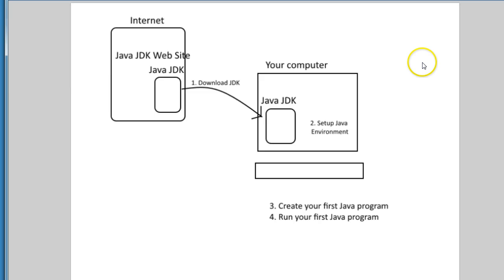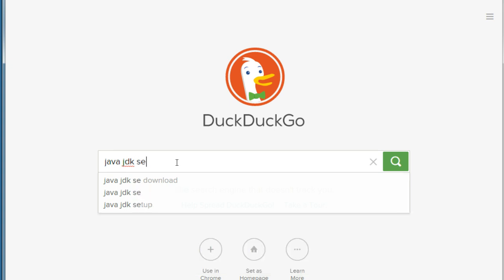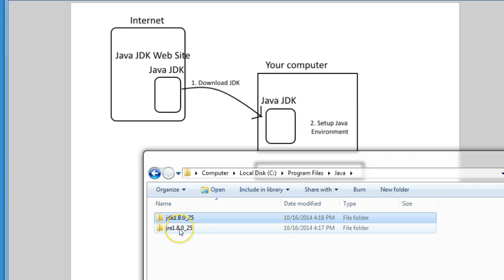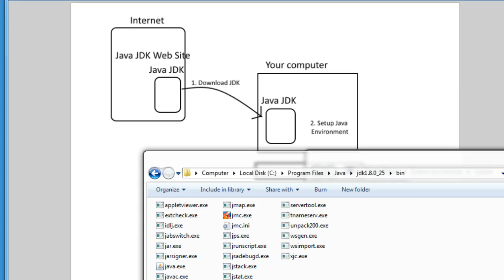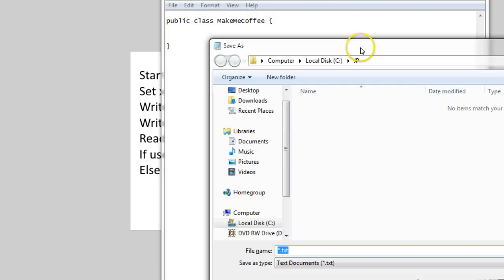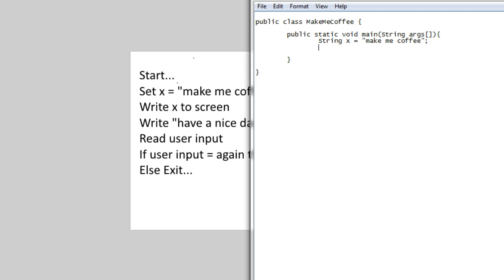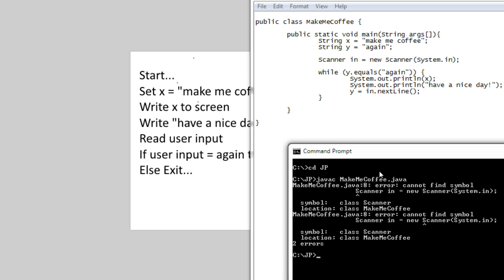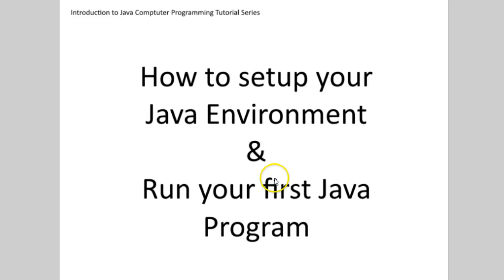How to Setup Your Java Environment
This session will show you how to setup your Java development environment and how to write, compile, and run a simple Java program.